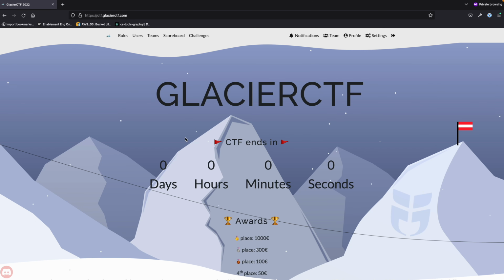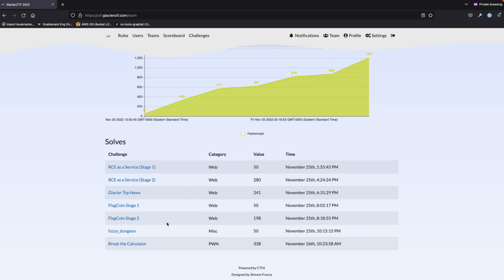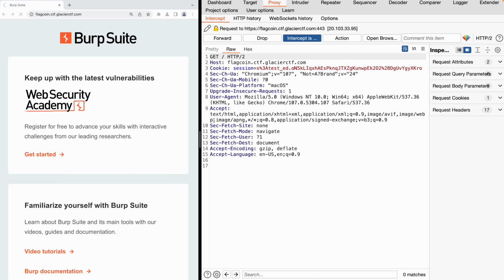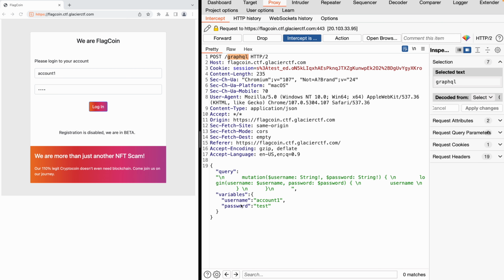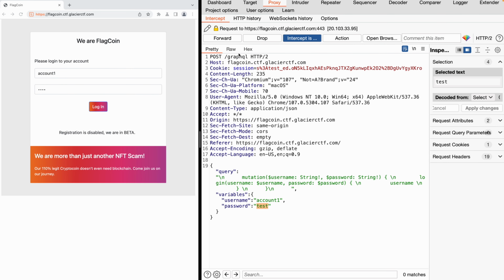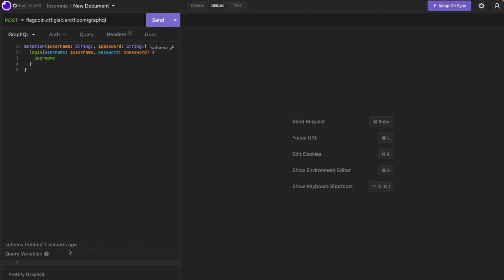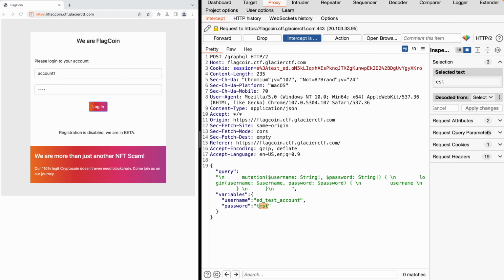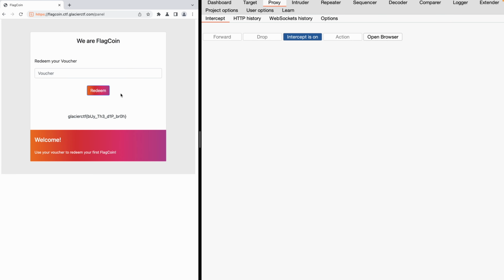Intro to CTF, Burp, and graphQL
Introductory video about what Capture the Flags are, using burp, and introspecting a graphQL endpoint, while doing a walkthrough of Glacier CTF's FlagCoin1.

00:00 - Intro to Capture the Flags (CTFs)
01:58 - Intro to Burpsuite
03.52 - Intro to insomnia
06:11 - Solution to FlagCoint 1 Challenge